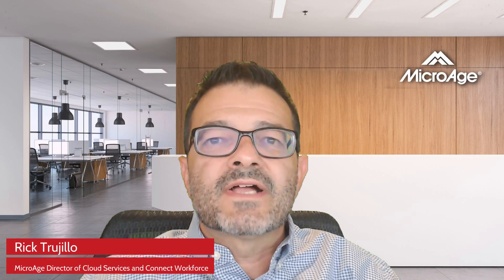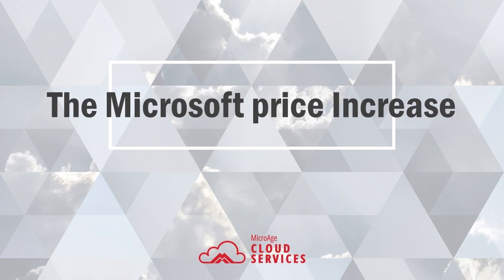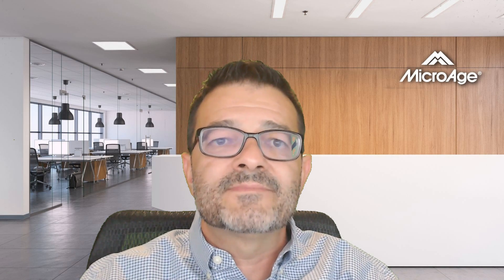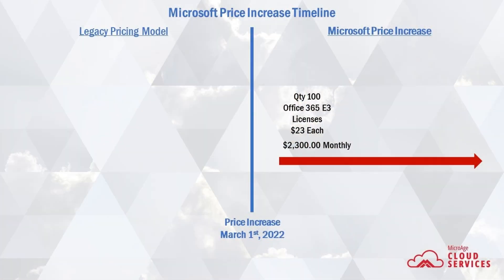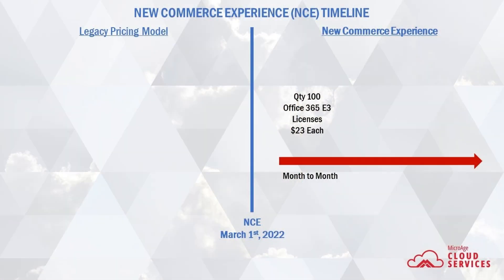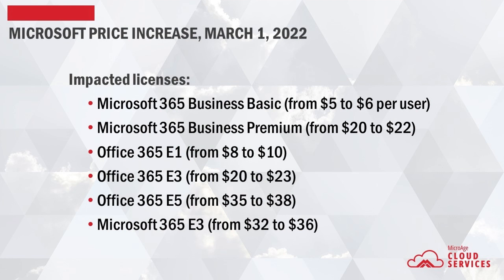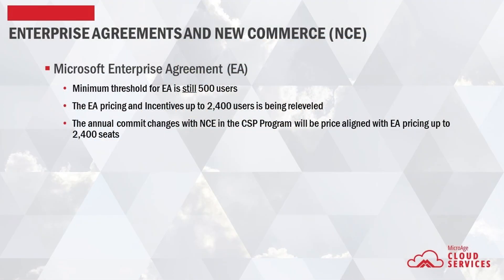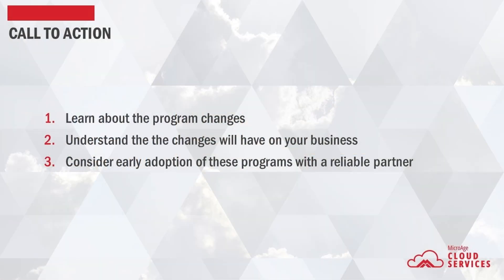Everything You Need to Know About 2022 Microsoft Licensing Changes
For the first time in years, Microsoft is changing its subscription models and pricing for M365 and Office 365. Don't panic, we have the full breakdown for you. MicroAge Director of Cloud Services and Connected Workforce, Rick Trujillo, helps you navigate March 2022 changes to Microsoft provisioning and license costs to empower a smart M365 strategy and helps you determine your next steps.